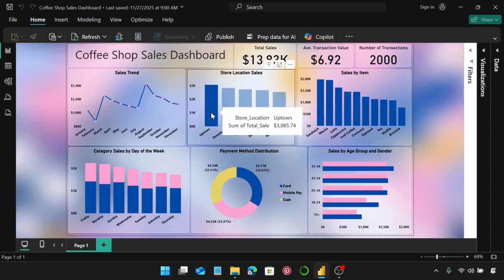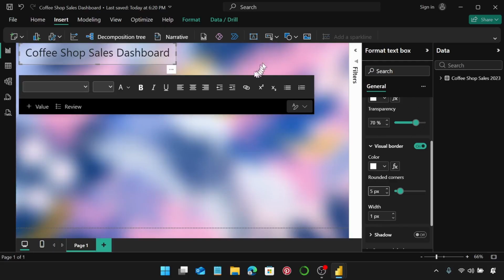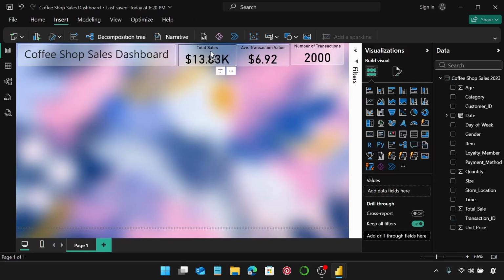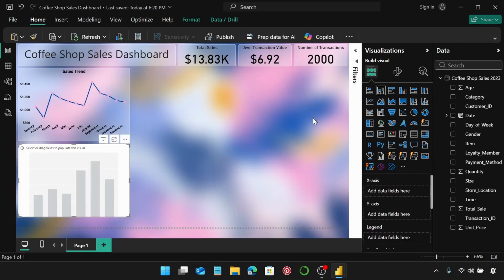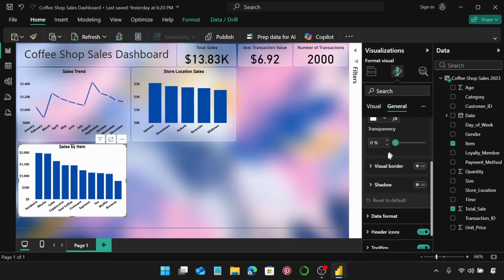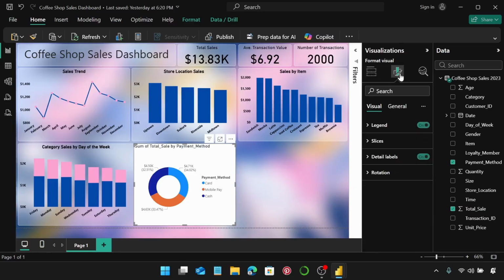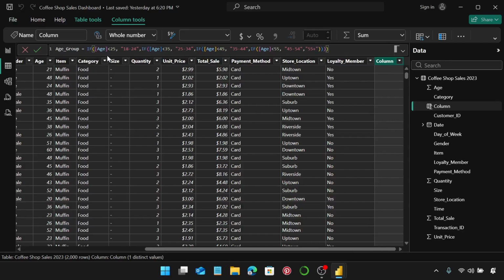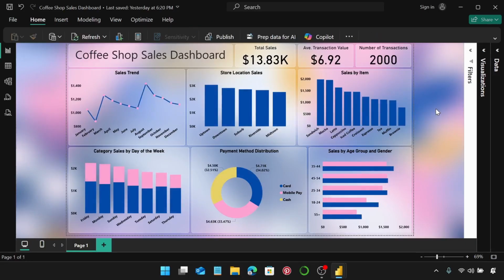Complete Power BI Dashboard Design Tutorial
In this video, I create an interactive coffee shop sales dashboard in Power BI.